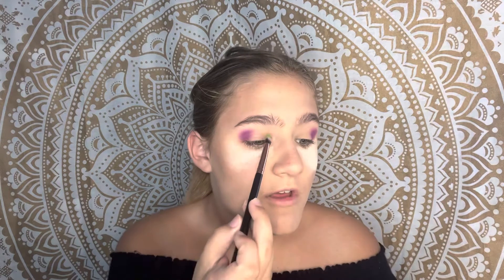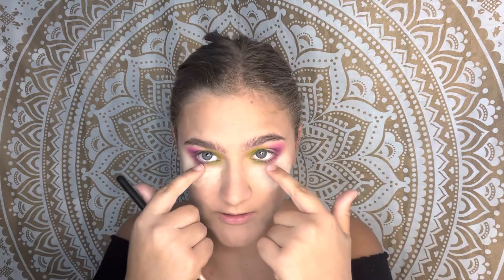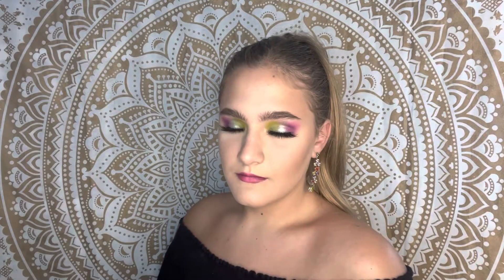Going with the Glam!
In this video I let my glam soul take control! Using crazy bright colors and making them work!! Wanna see more of my content  go check out my Instagram Mandala__Makeup